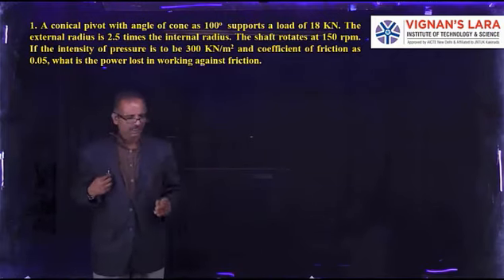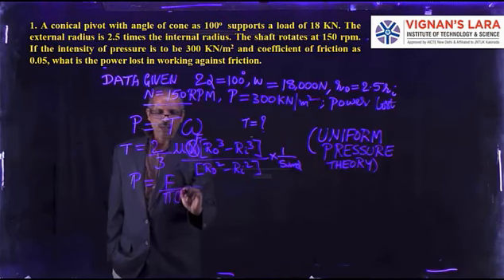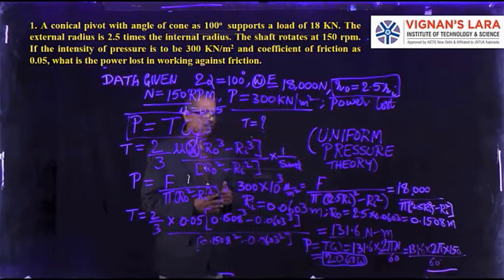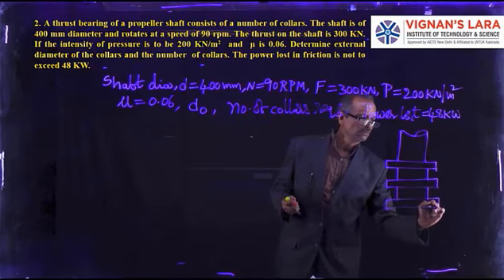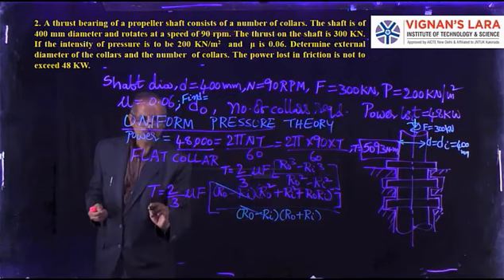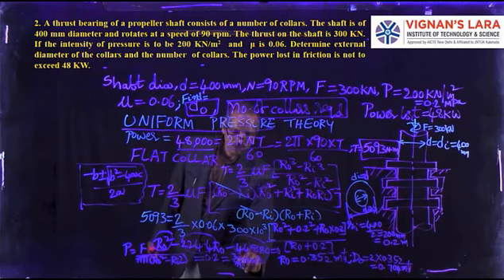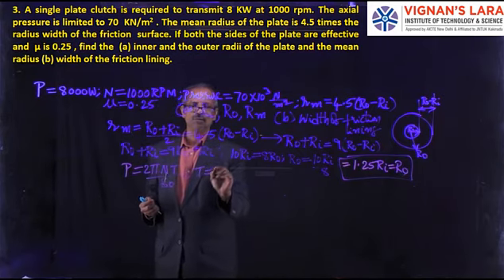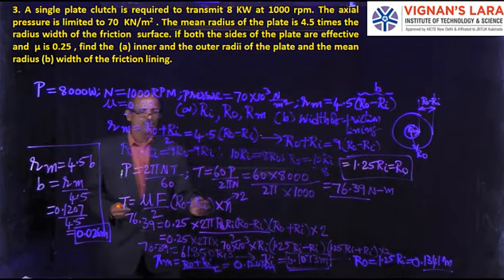UNIT 2 LECTURE 9 COLLARS, SINGLE PLATE CLUTCH